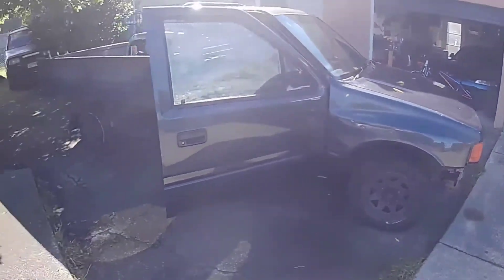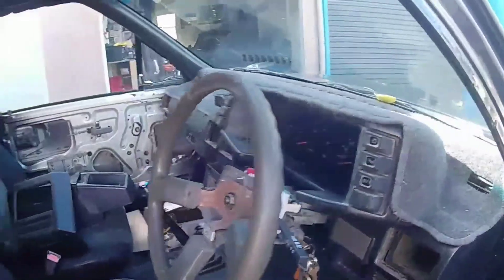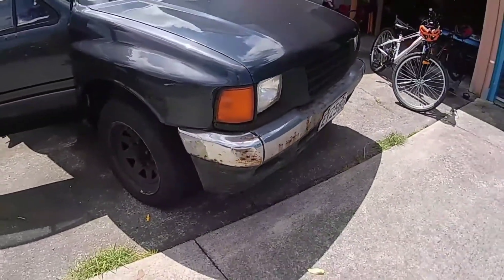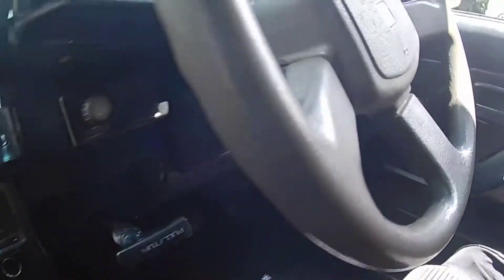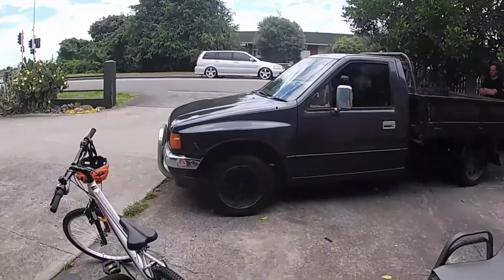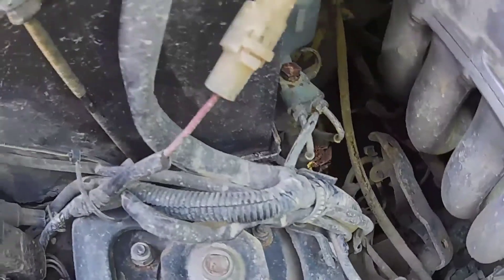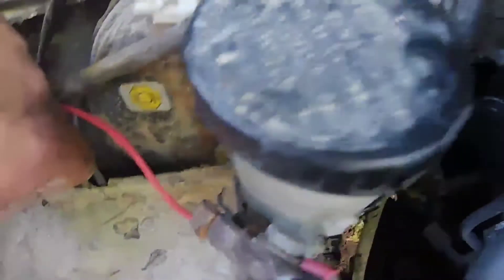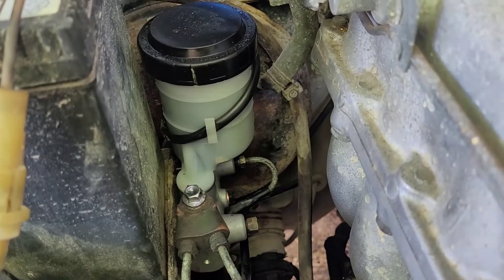the utes back together and suzi updates